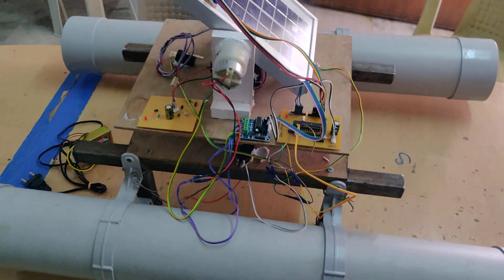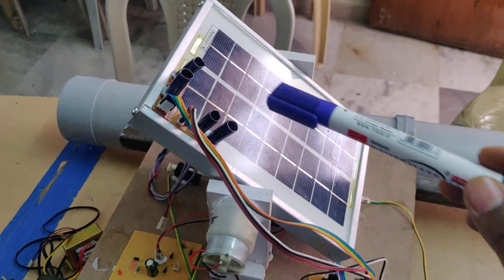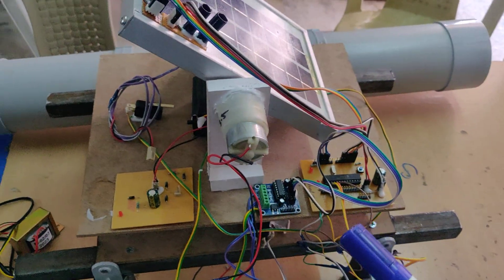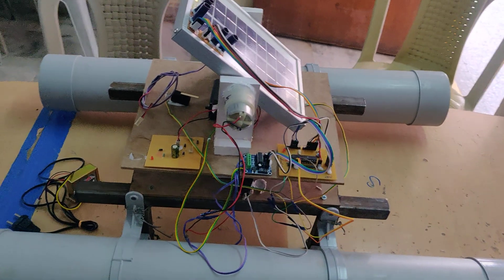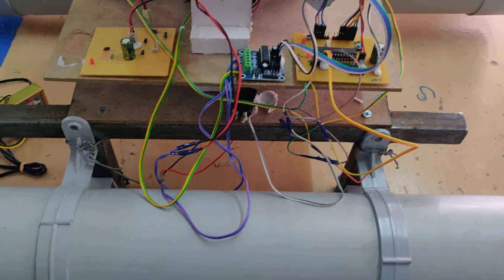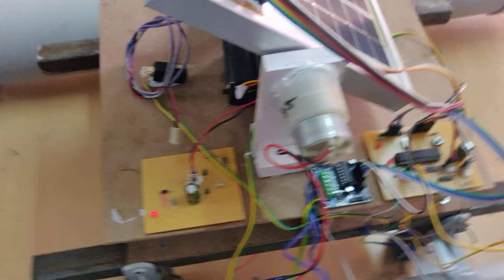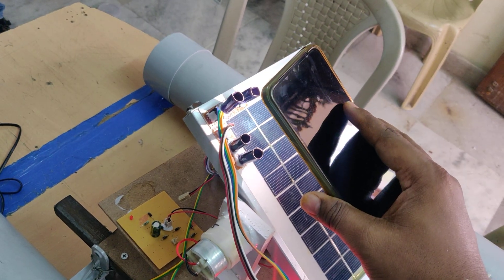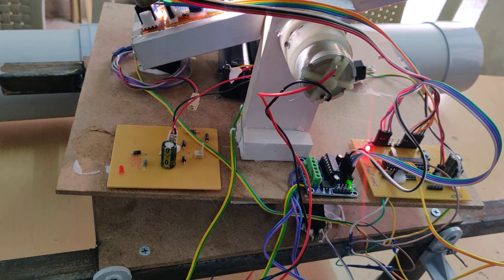HVS-3346. Floating Sun Tracker with Dual Axis Solar Tracker.